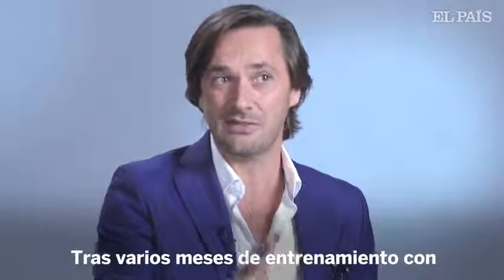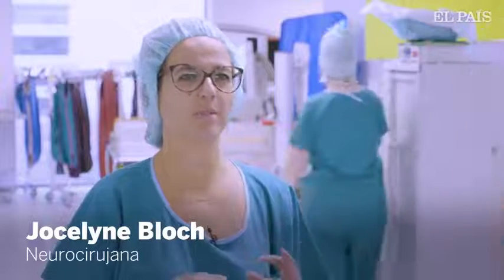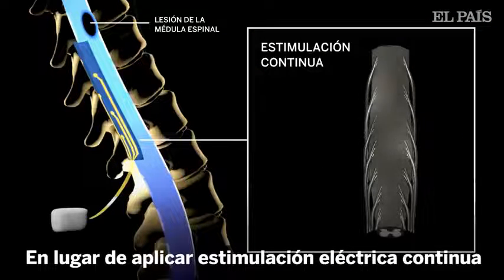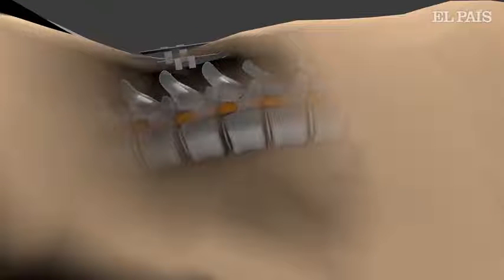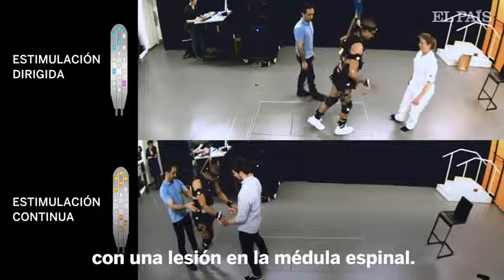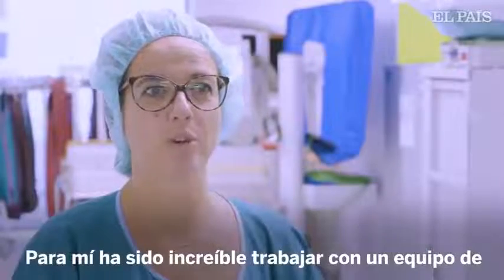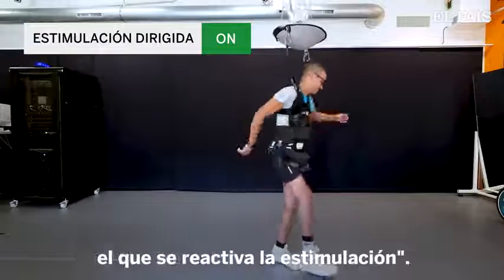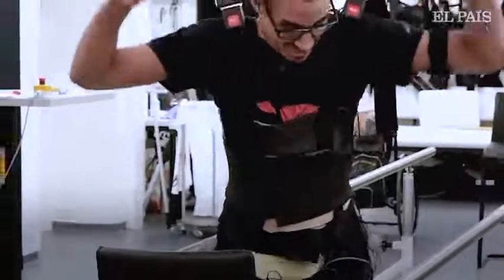Lesionados medulares vuelven a caminar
Un grupo de investigadores suizos ha logrado gracias a un método de estimulación eléctrica focalizada que tres pacientes parapléjicos vuelva a ser capaces a caminar.